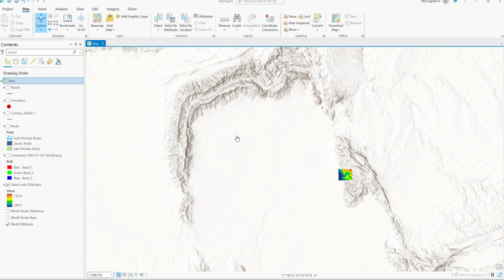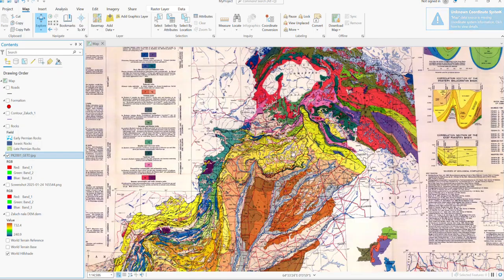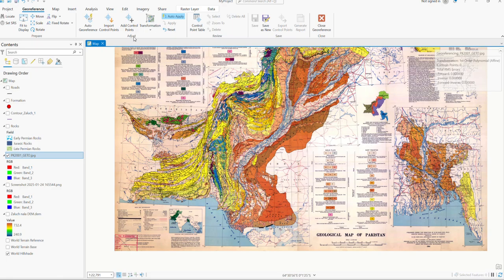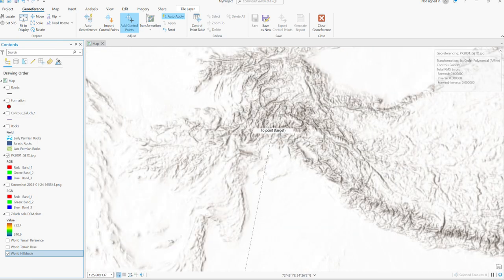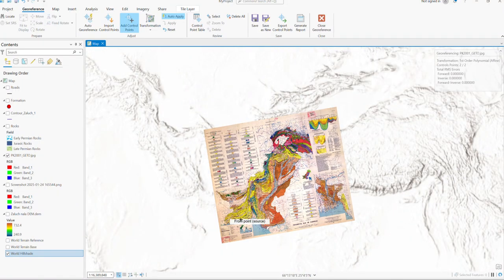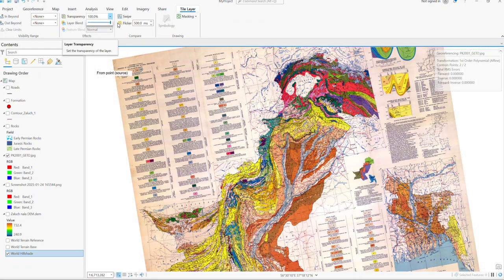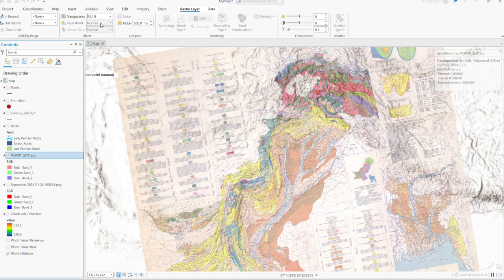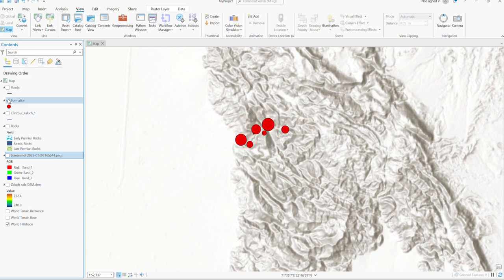"Master ArcGIS Pro: From Basics to Advanced | Complete Beginner's Guide Part 3"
"Unlock the full potential of ArcGIS Pro with this comprehensive tutorial! Whether you're a beginner or looking to advance your GIS skills, this step-by-step guide covers everything you need—from setting up projects to advanced spatial analysis techniques. Perfect for students, professionals, and anyone interested in GIS, mapping, and geospatial data. Start your journey today!"